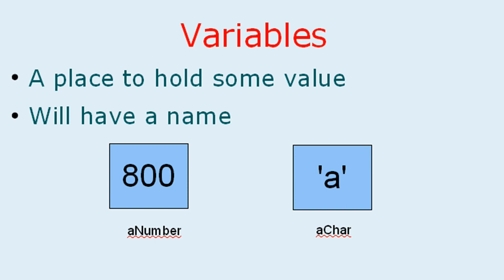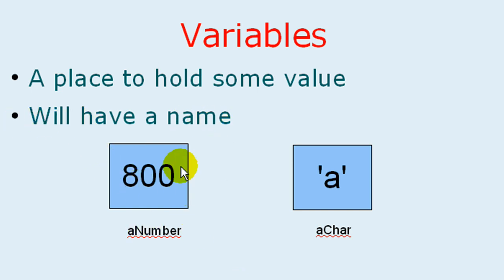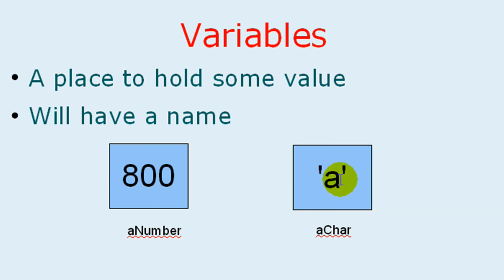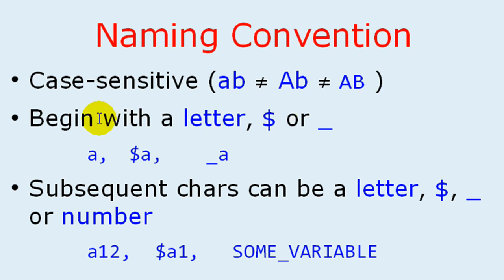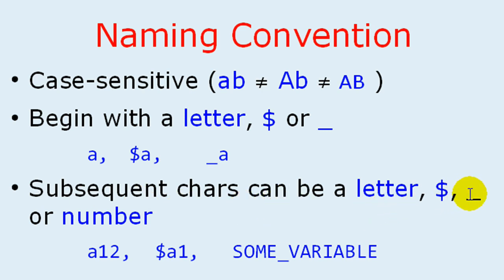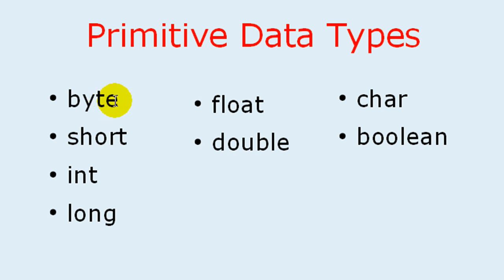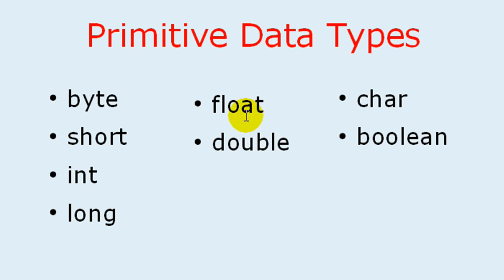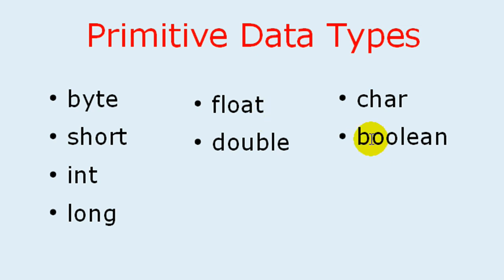Java Tutorial #2 - Java Variable explination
Explination of Java varibles